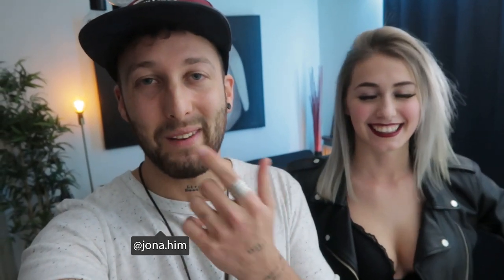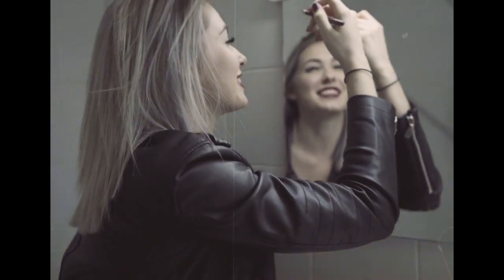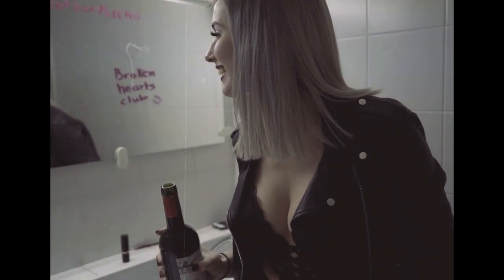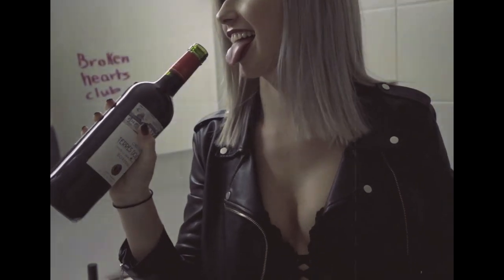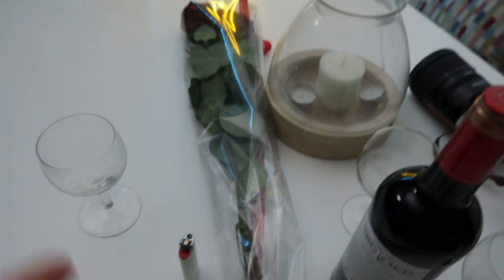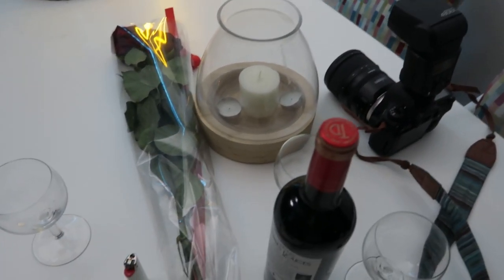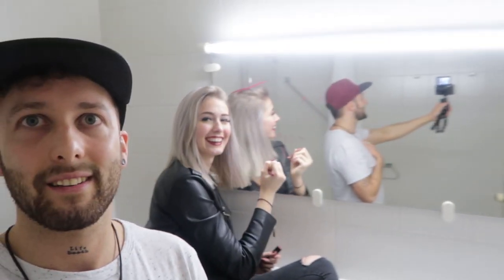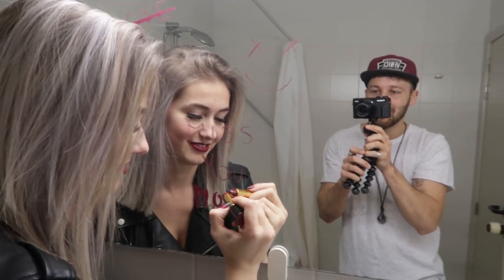Boudoir Photoshoot BTS + How to find models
Photoshoot idea at home doing some boudoir inspired shots. Some behind the scenes and cinematic video.